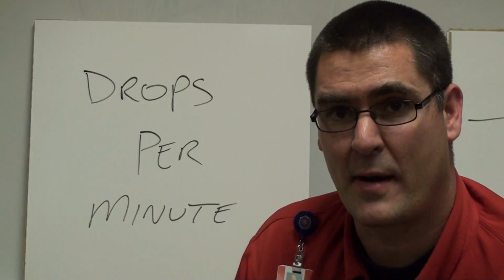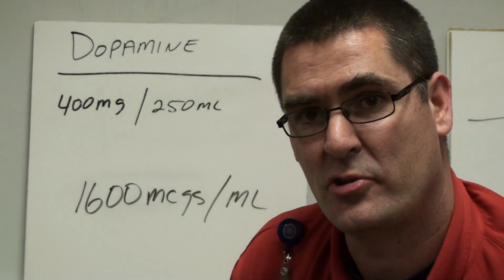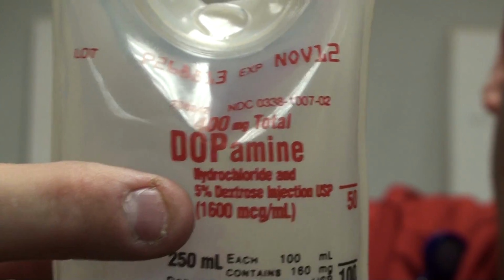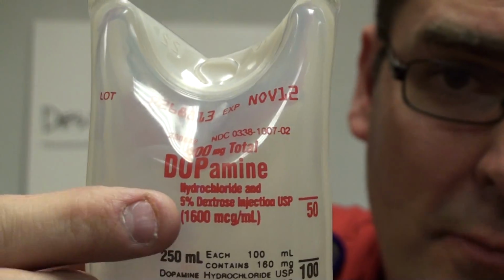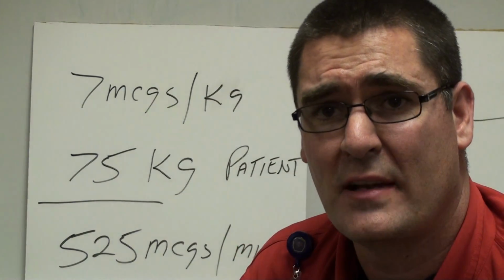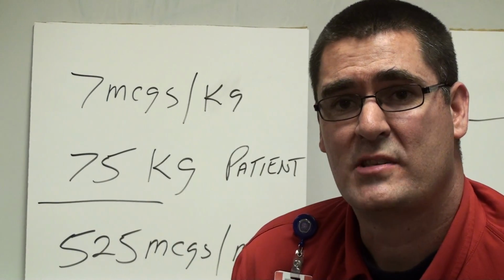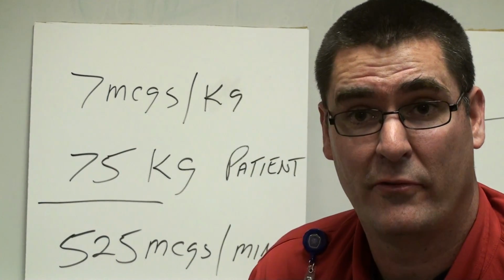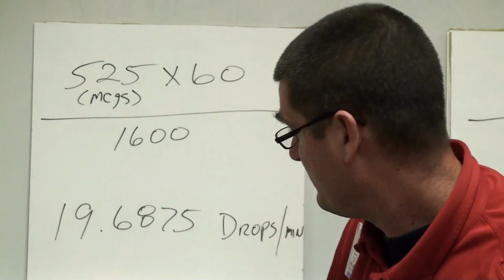Drug Math Calculations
Drips / Infusions. Part 1.
Dopamine